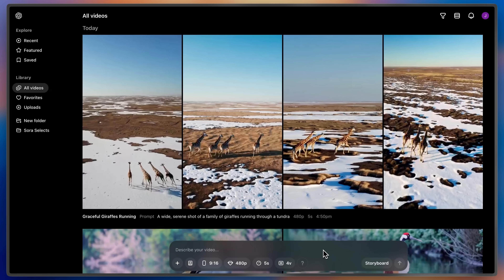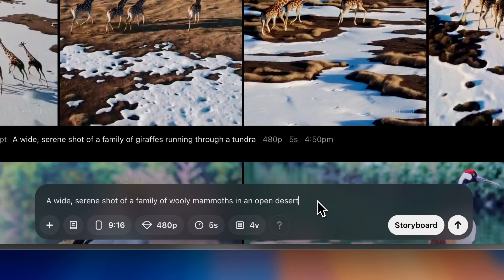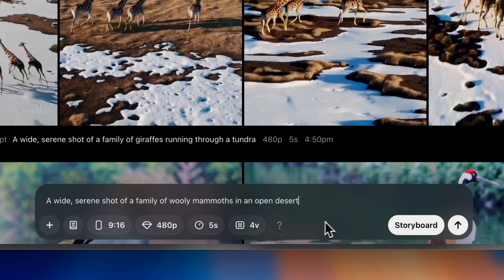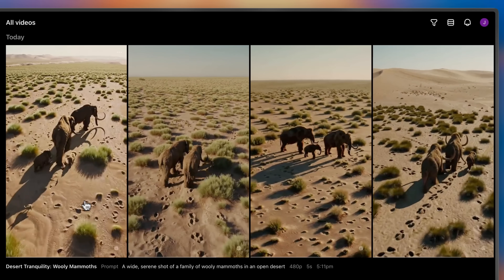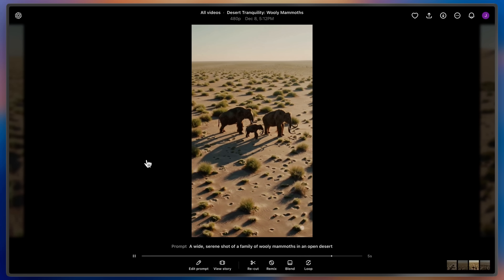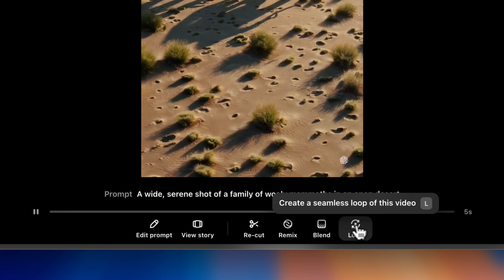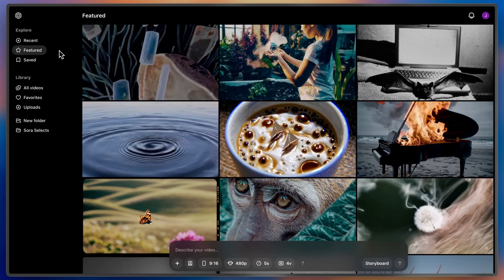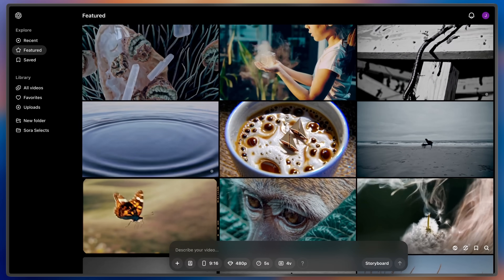Getting started with Sora